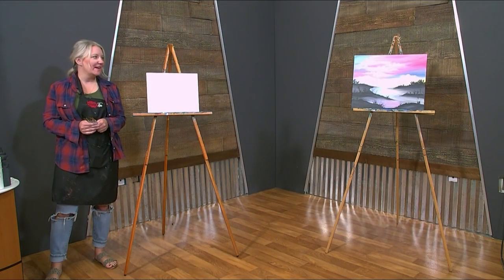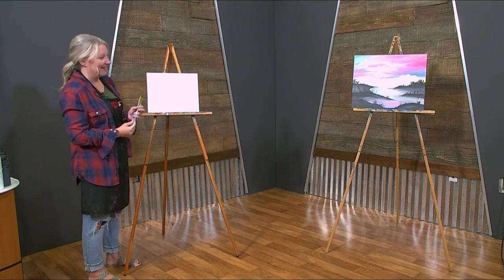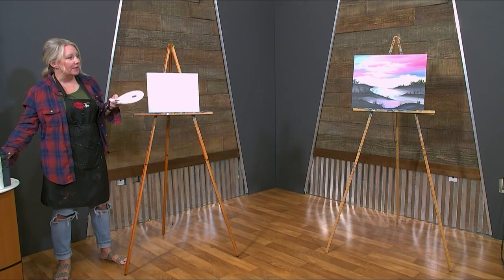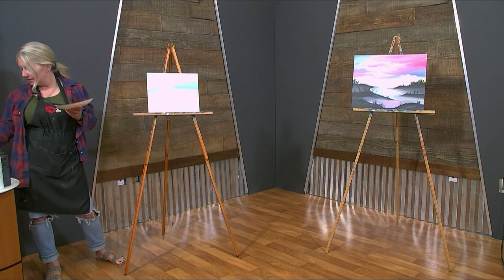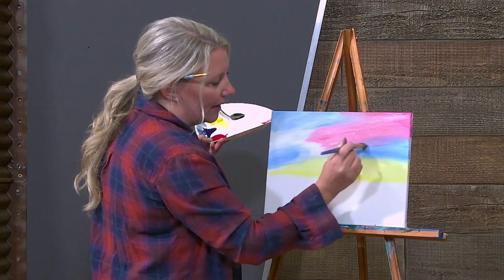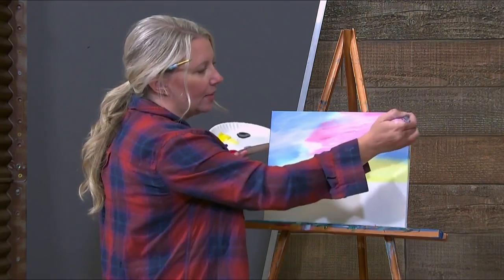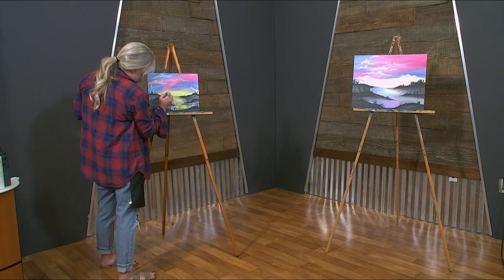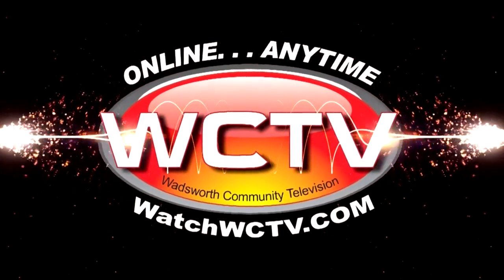Brush Tips with Cheri: #72 - Serenity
139 College Street Wadsworth, OH 44281

WCTV
619 School Dr. Wadsworth, OH 44281